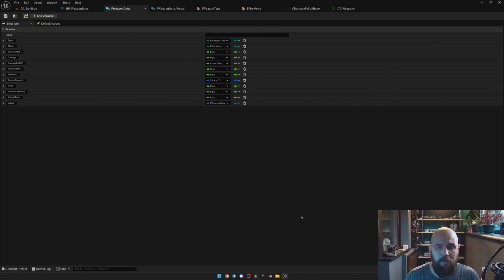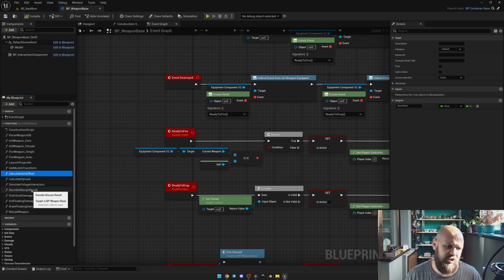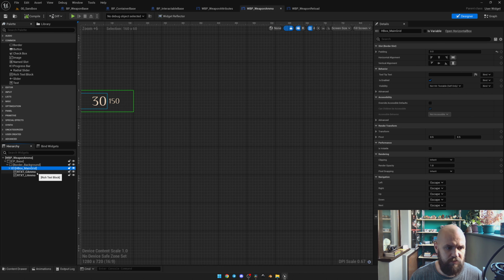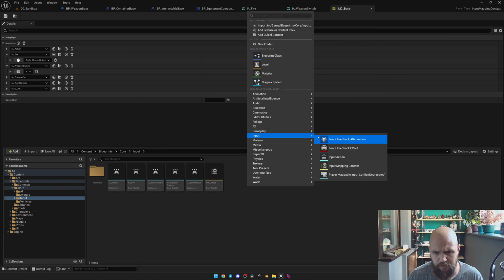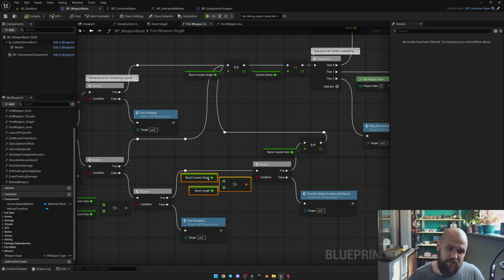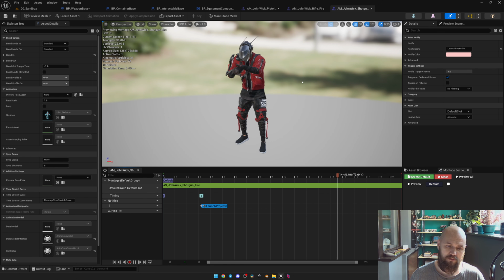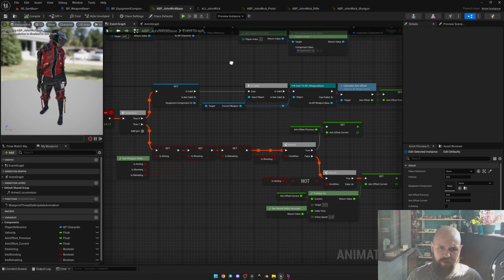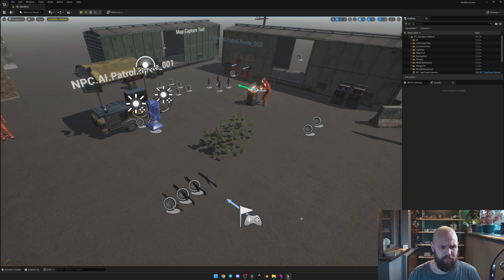Weapon System for TopDown games. Made in Unreal 5. Patreon